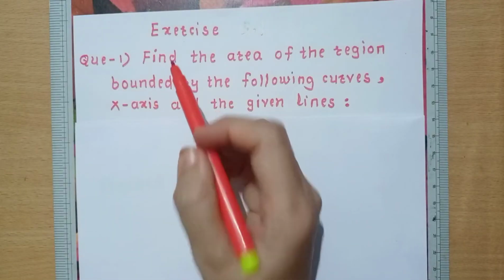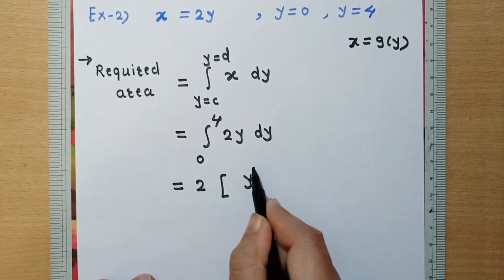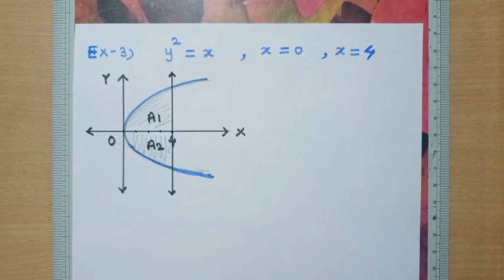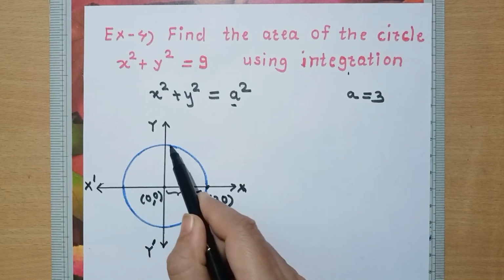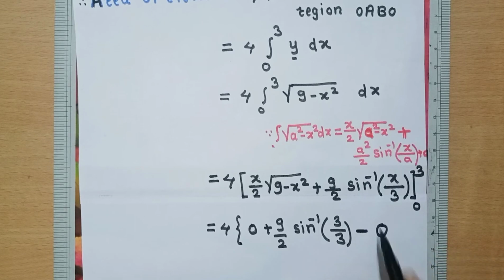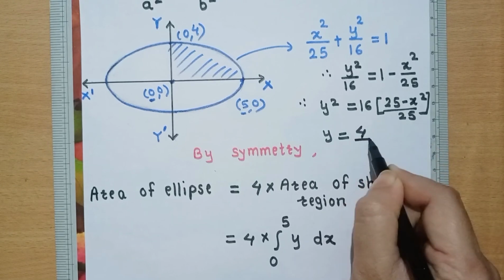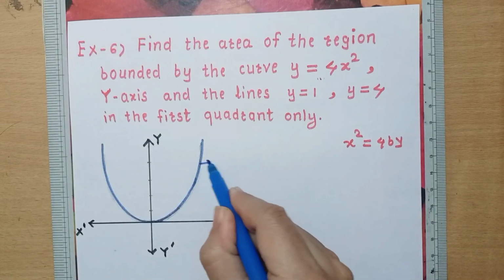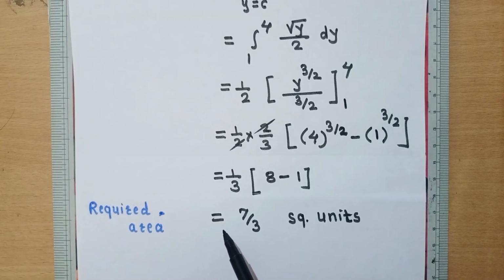Area Under The Curve ( Examples )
5. Application Of Definite Integration ( maths - 2 ) 12th science